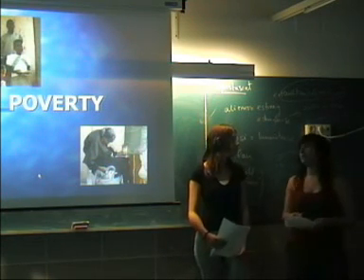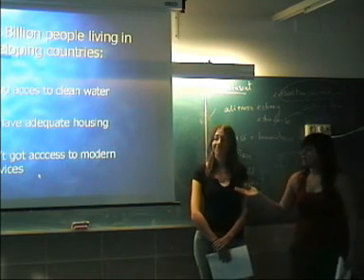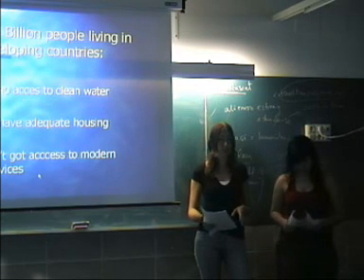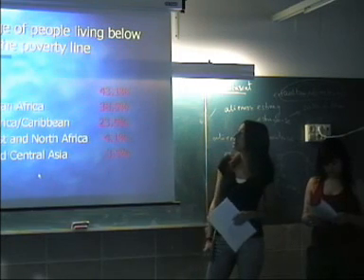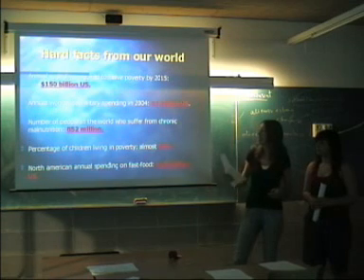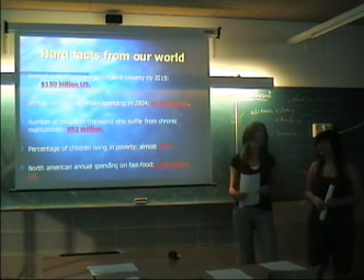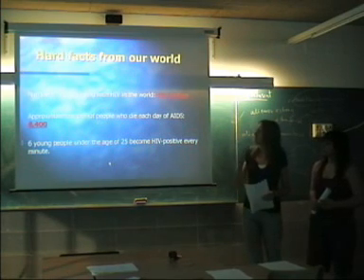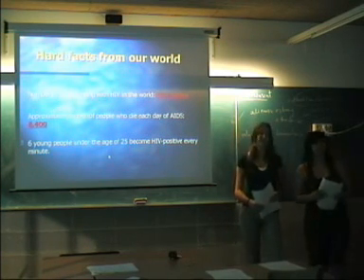Jenny and Claudia's 3rd presentation